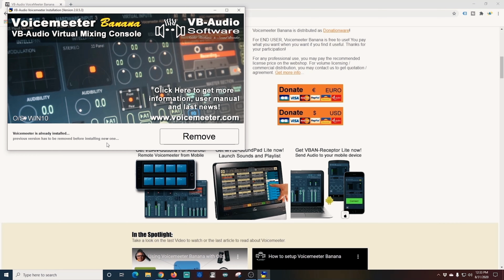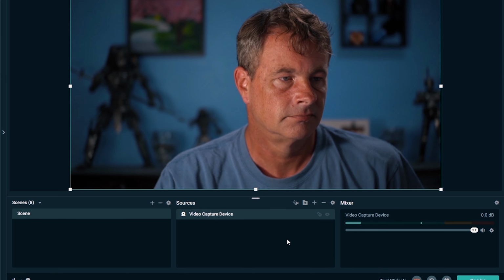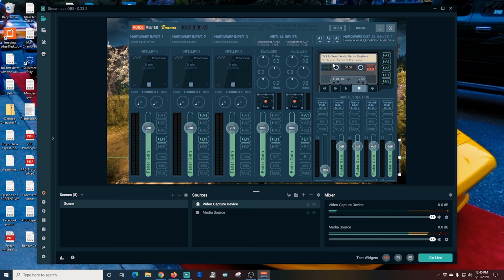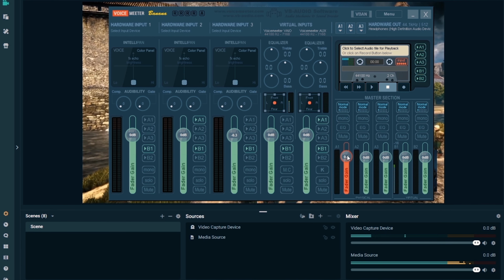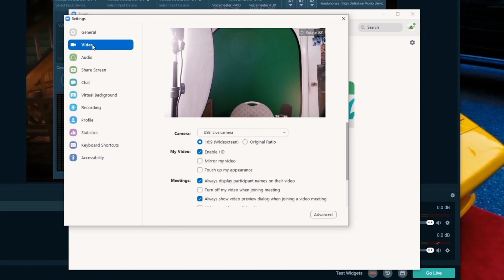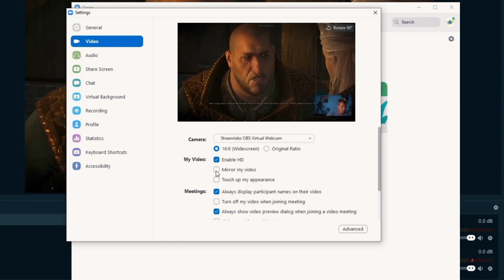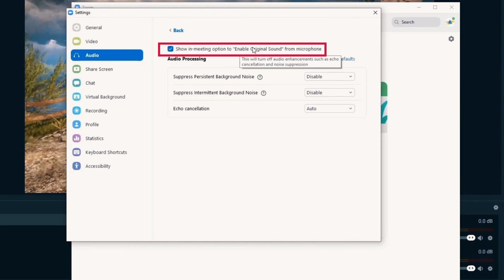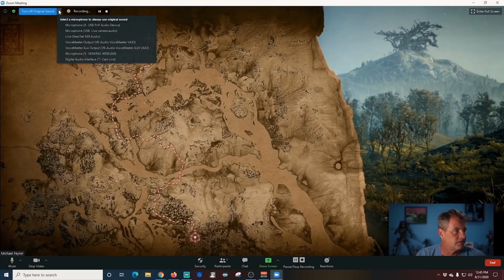Streamlabs Obs To Zoom EASY! Step By Step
Use Streamlabs OBS Virtual Camera feature to connect with Zoom! It's easy to do. I show you how here Step By Step!